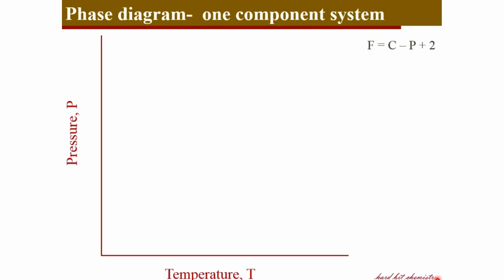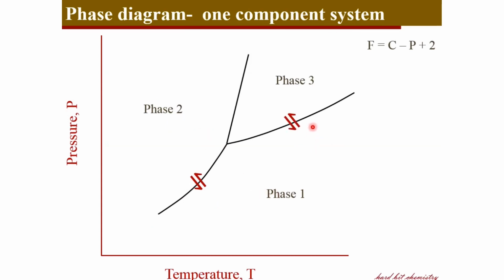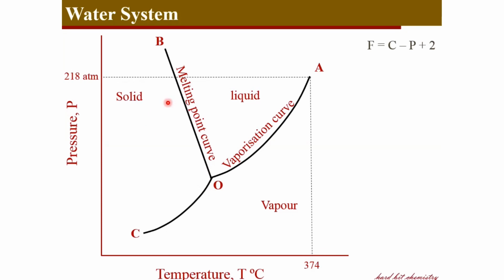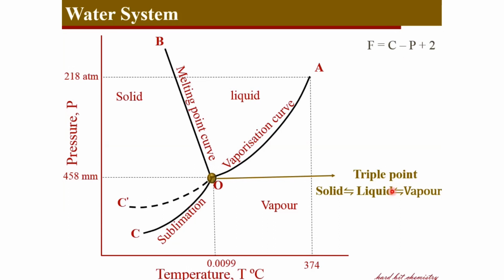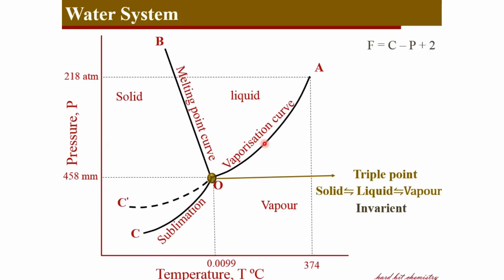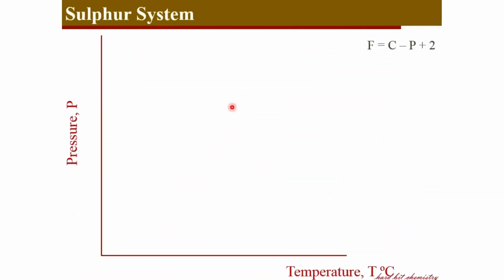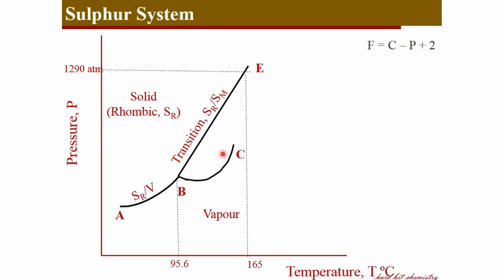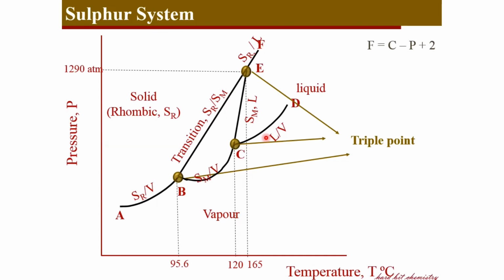Phase Equilibrium 1.2 One Component Systems (Water & Sulphur Systems)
This video describes the phase diagram of water and sulphur systems, to explain the phase diagrams of one component systems.